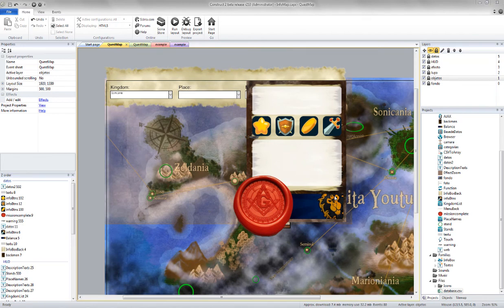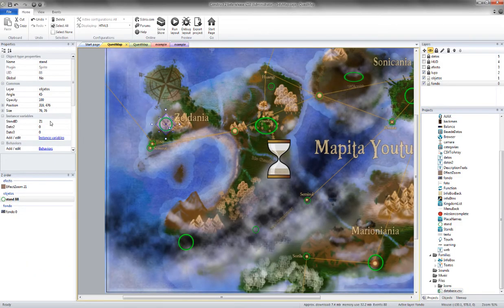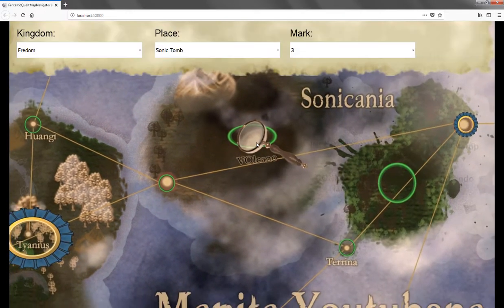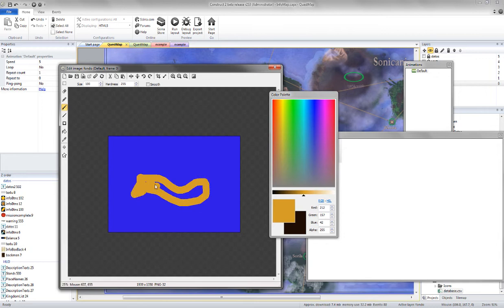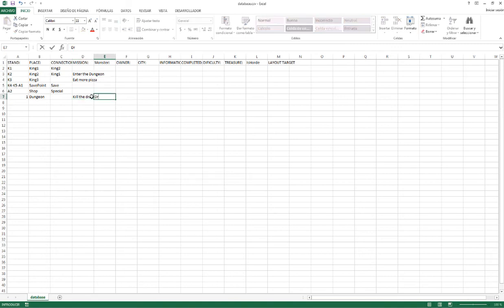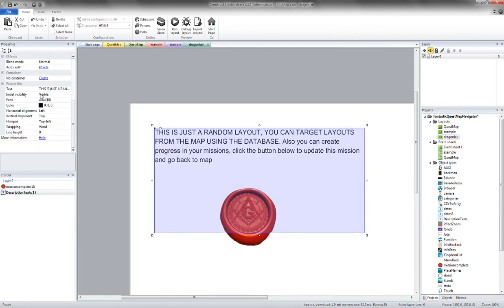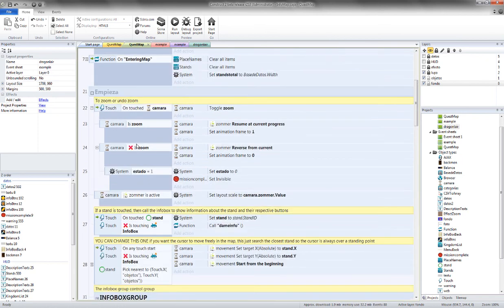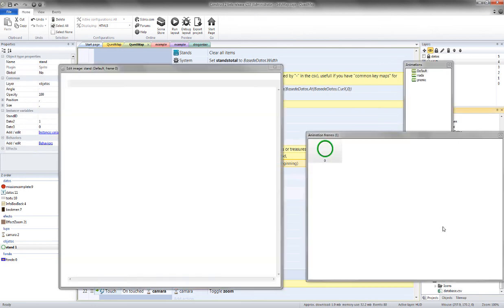Fantastic Quest Map Navigator Construct2 & 3 Template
In this video i explain how the Fantastic Quest Map Navigator template works, it's easy to configure and to create your own worlds with deep inmersive information and story.